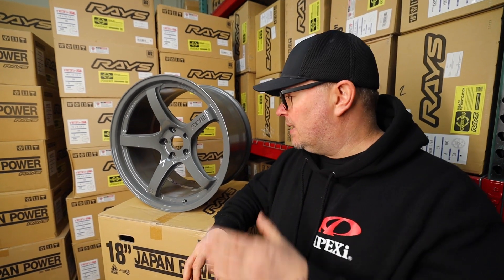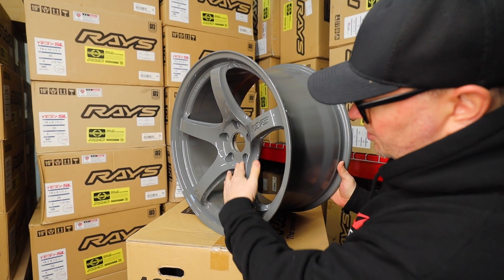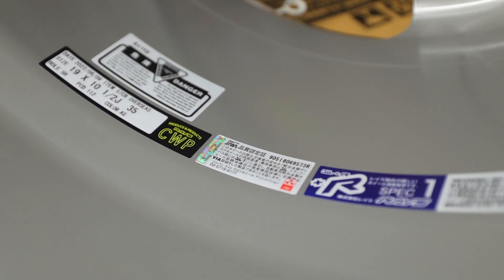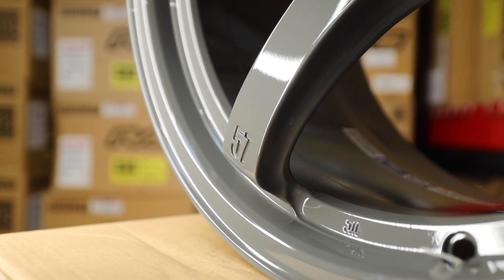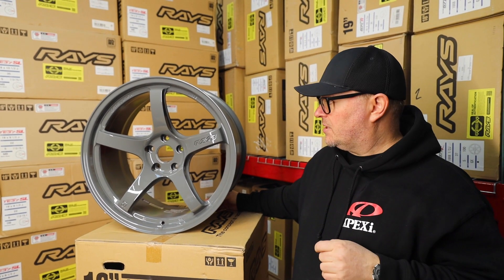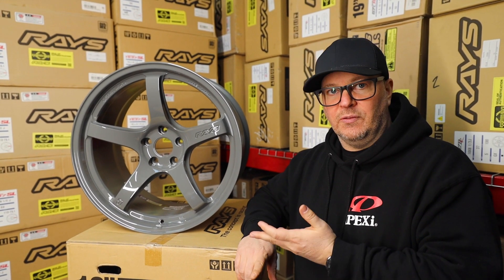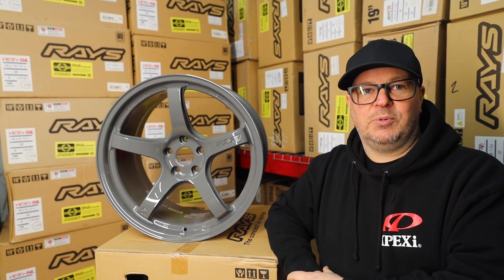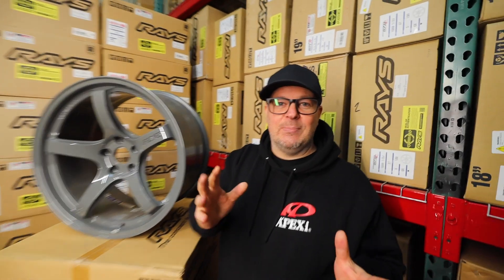RAYS 57CR - GLOSS GREY A90 Supra Specs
A90 Supra 57Cr in Glossy Grey